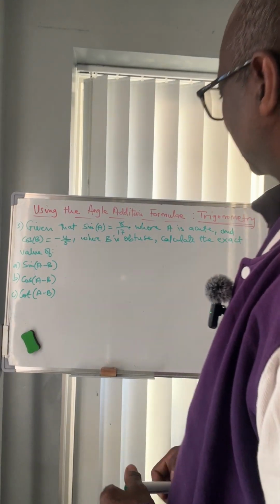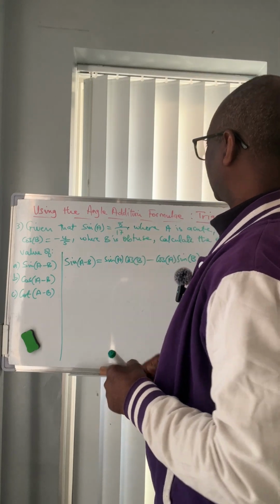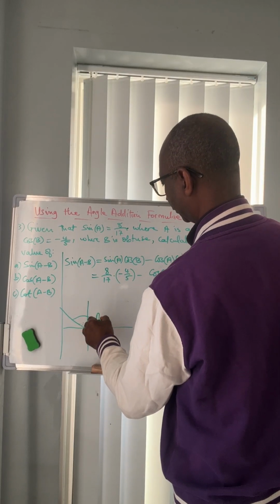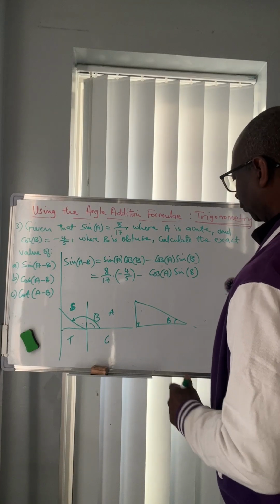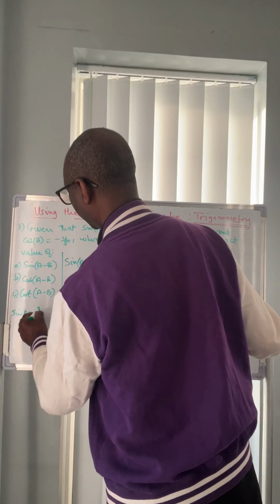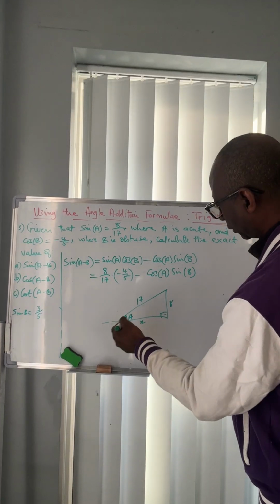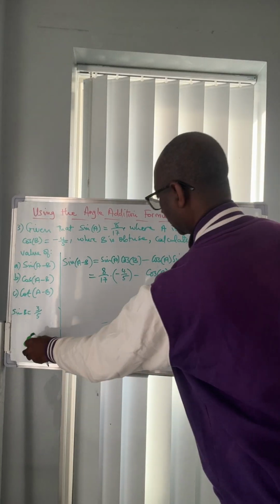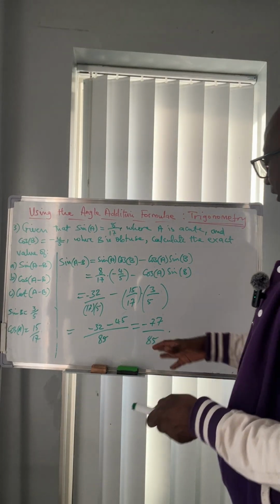23 December 2025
Angle addition formula 6